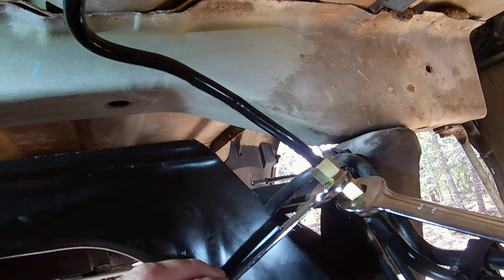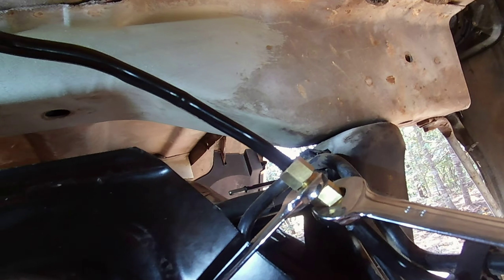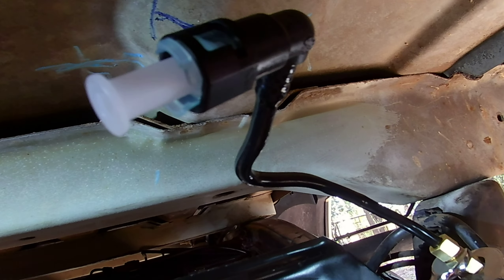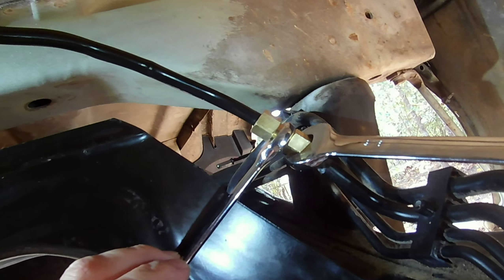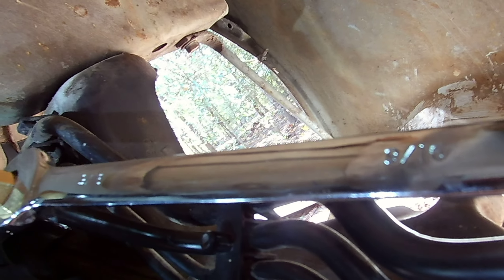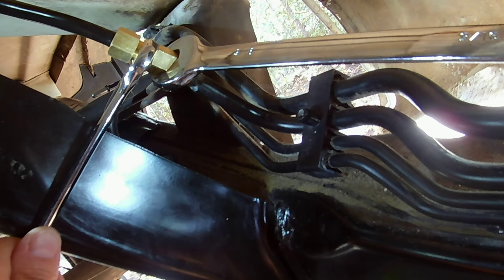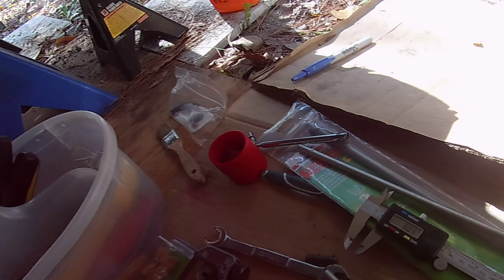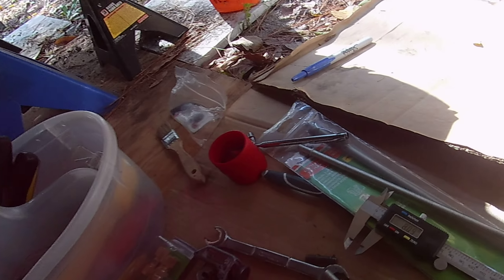Nissan Titan Fuel line to pump Compression Fitting nylon to Steel Dorman 800-135 quick fittings 21mm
Nissan Titan Fuel line to pump Compression Fitting nylon to Steel Dorman 800-135 quick fittings 21mm October 27th 2023
This is a 2005 Nissan Titan